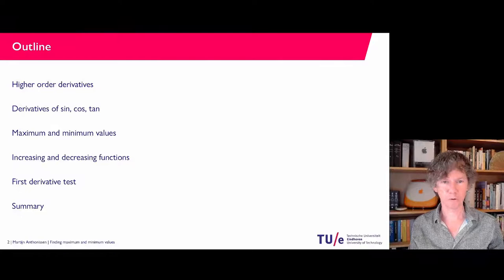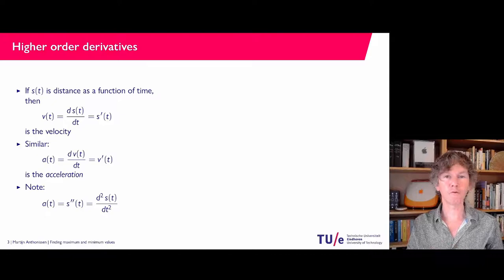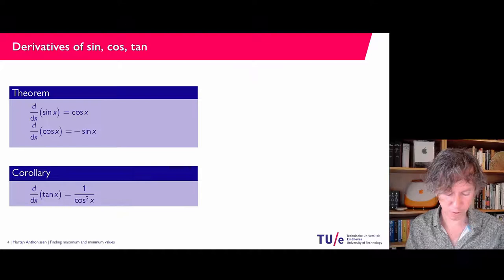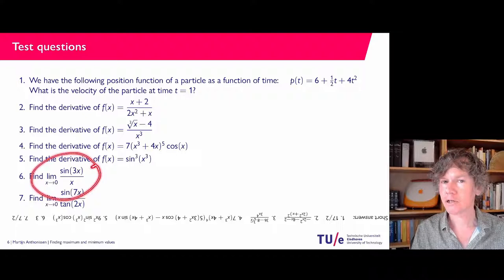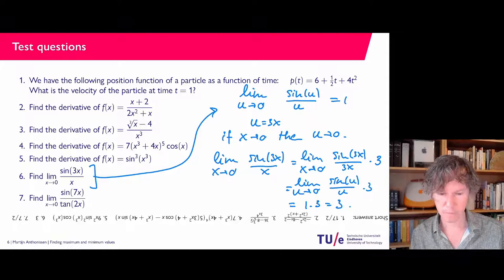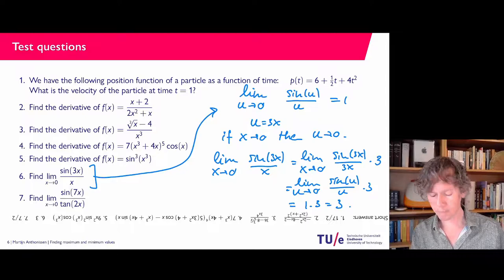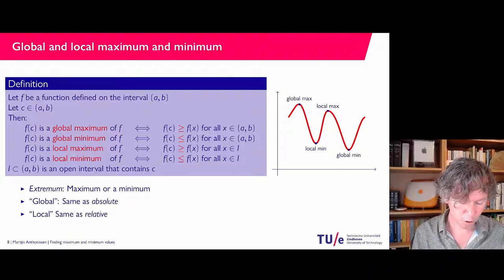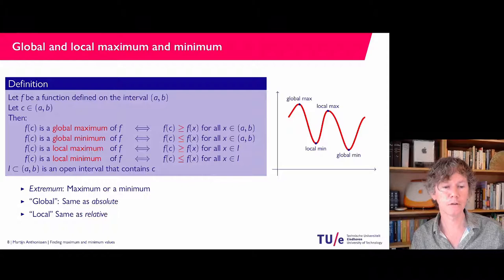4-1 Finding maximum and minimum values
- Differentiate a function more than once
- Define global and local extrema of a function
- Use critical points of a function to find candidates for extrema
- Use the first derivative to check if a function is increasing or decreasing
- Use the first derivative test to check if a point is a local extremum